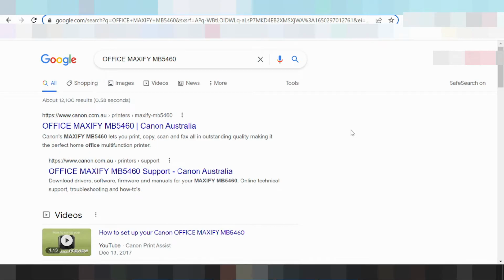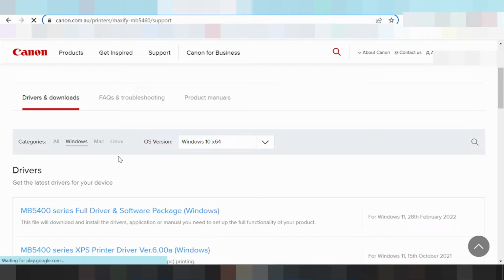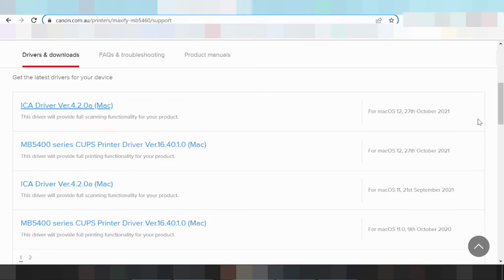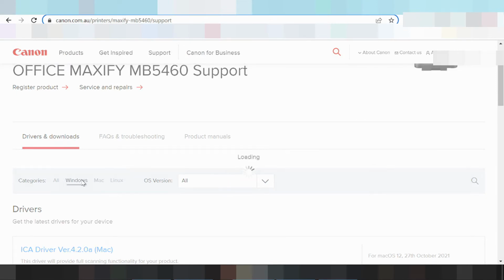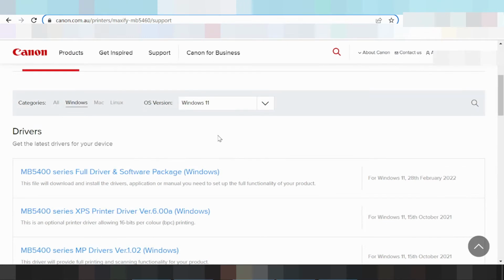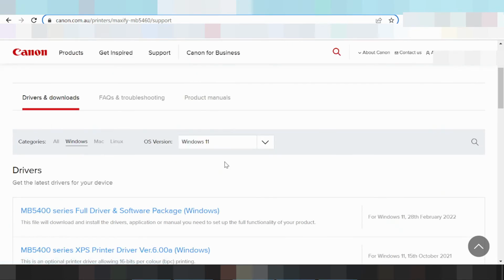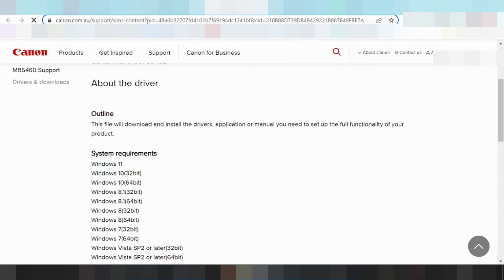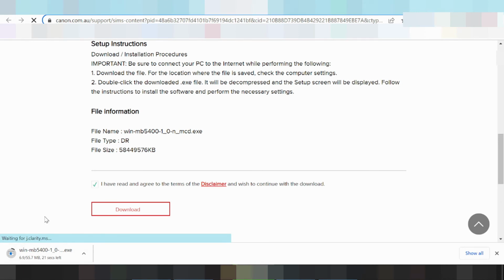OFFICE MAXIFY MB5460 Download Windows 11 Setup Instruction Wifi Install